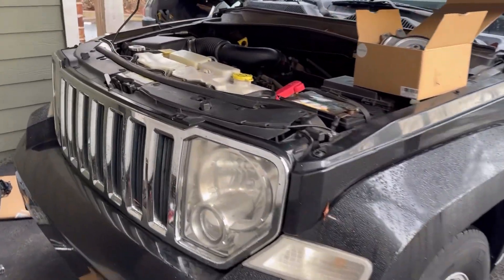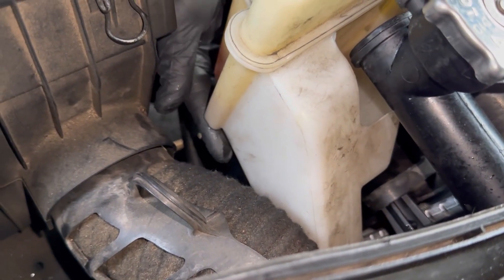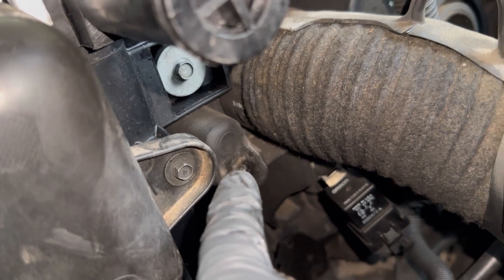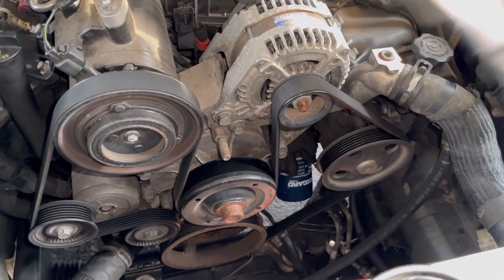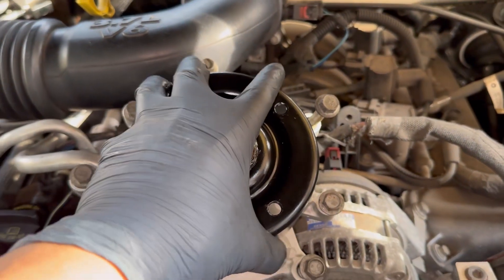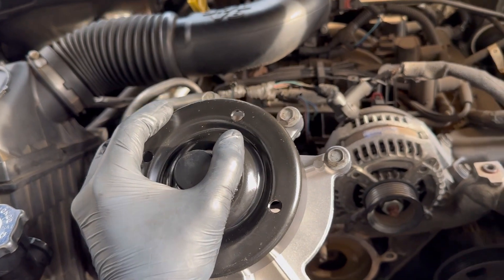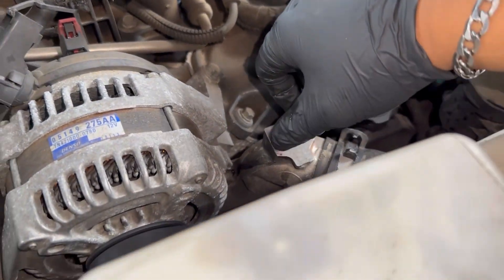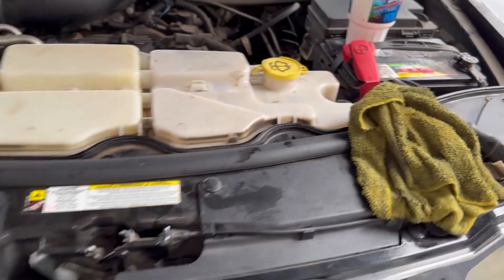2009 - 2013 Jeep Liberty 3.7L Water Pump Replacement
How to replace Jeep liberty water pump